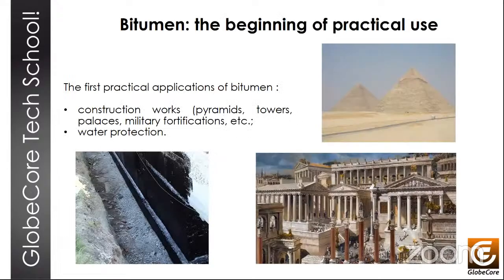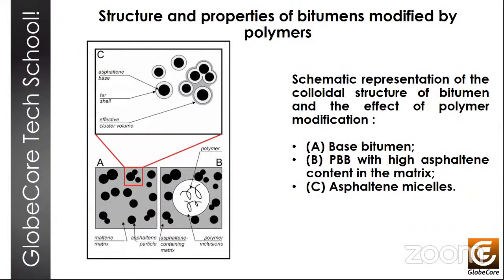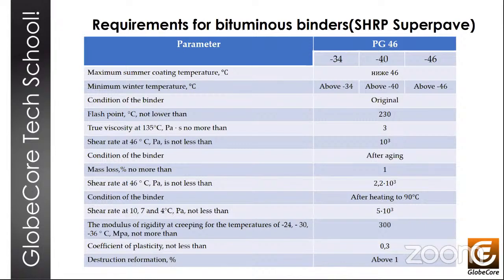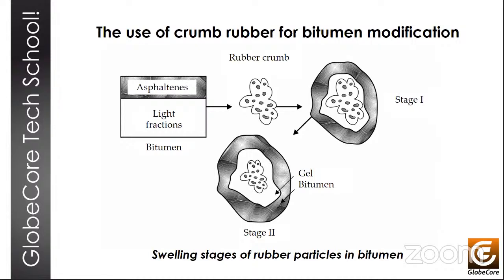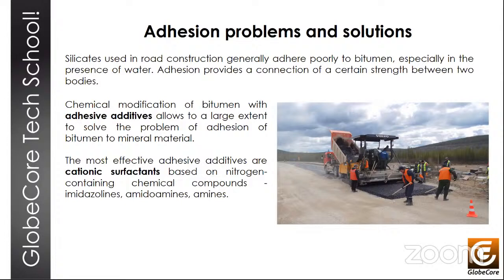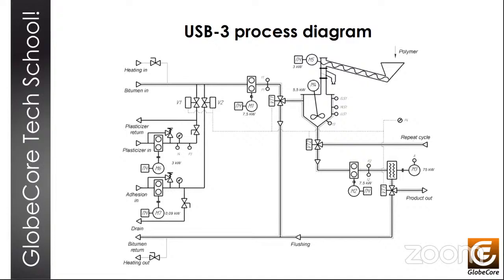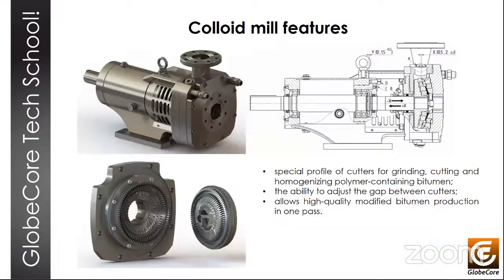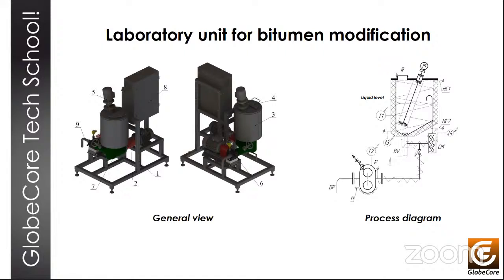Production of Modified Bitumen: the Modern Approach